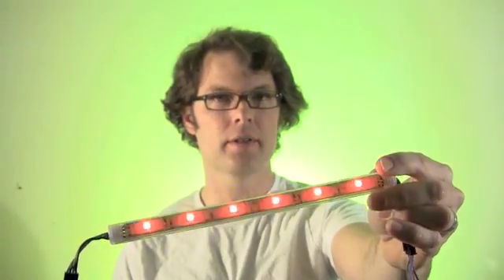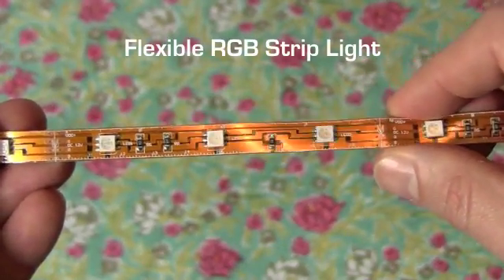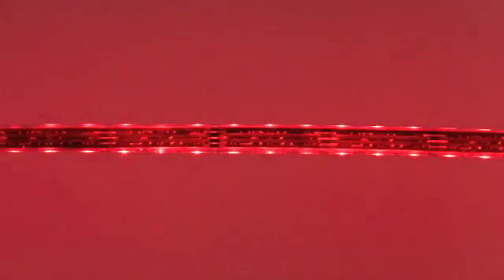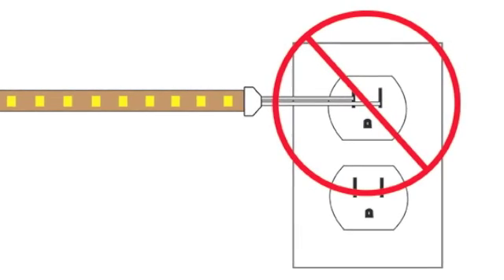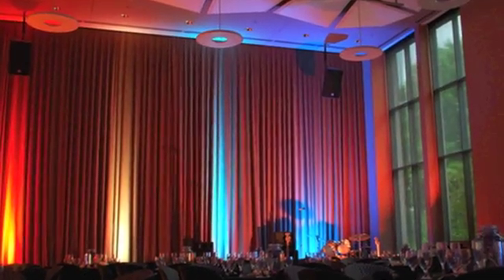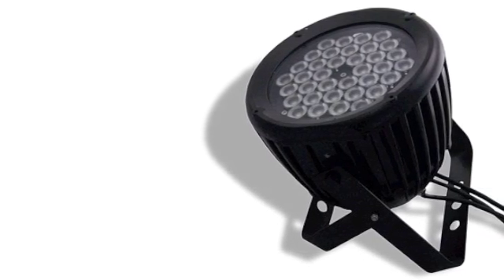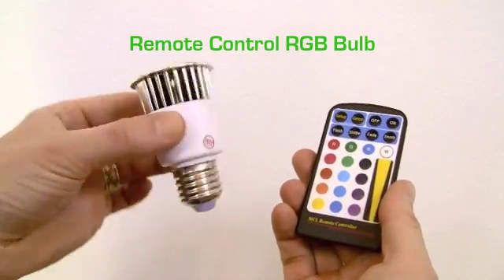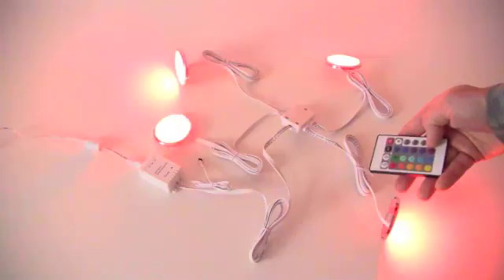Color-Changing LED Lights: an Overview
Welcome to the Color-Changing LED Lights video overview. Color-changing lights are also known as full color, multi-color, and RGB, which stands for Red/Green/Blue, because they use alternating red, green and blue LED bulbs to produce all the colors of the spectrum. Elemental LED offers RGB LED Strip Lights, color-changing LED Light Bars, RGB LED wall washers, and color-changing LED bulbs.

RGB strips and bars require a color controller that connects between the power source and the light, which lets you choose color modes, speed, and brightness. All of our Color Changing LED lights are dimmable.

Watch this video to learn more about our color changing LED strip lights, light bars, wall washers and light bulbs. to purchase or find out more.